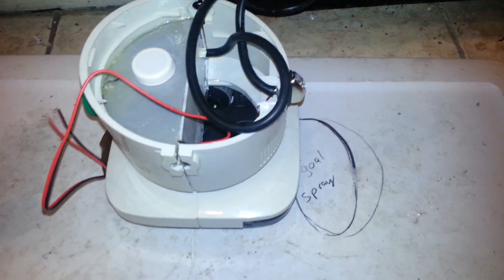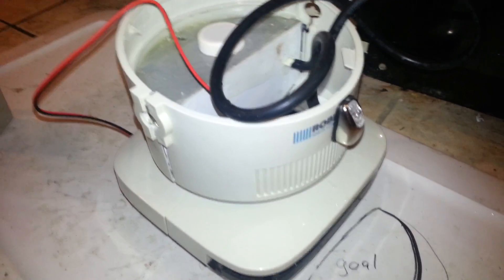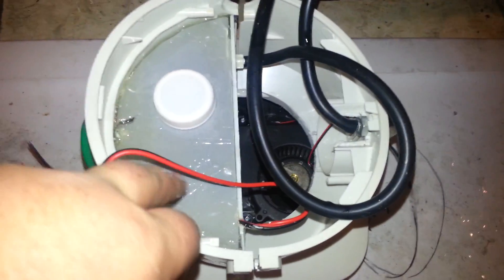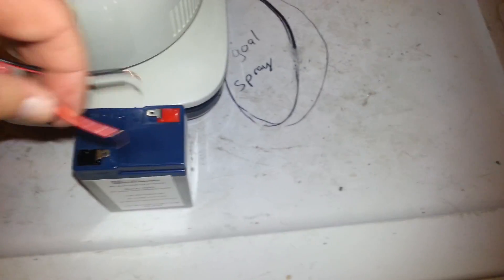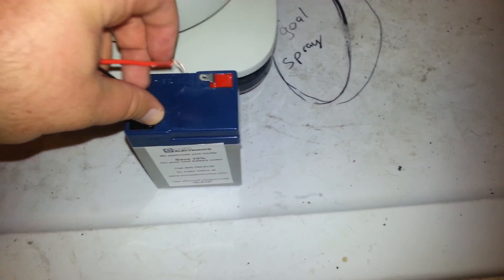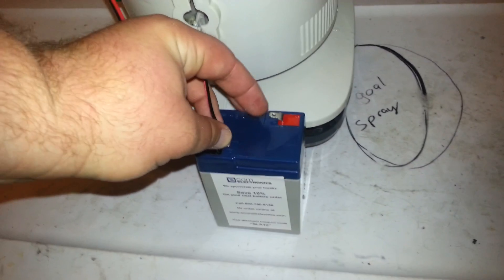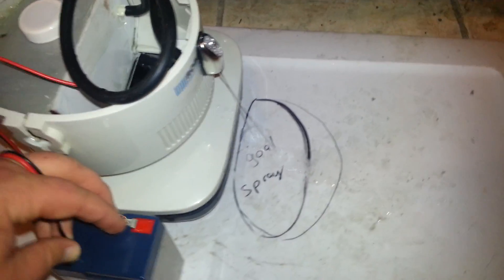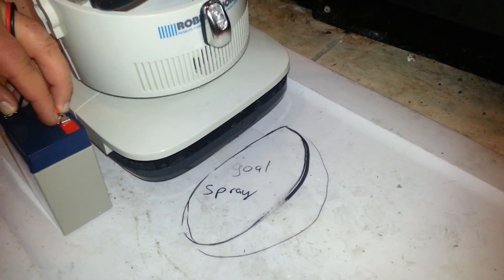Test #4 success! Squeegee mop robot by Starnes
This is the 4th test moving a nozzle to different places to get as close in front of the robot as possible.